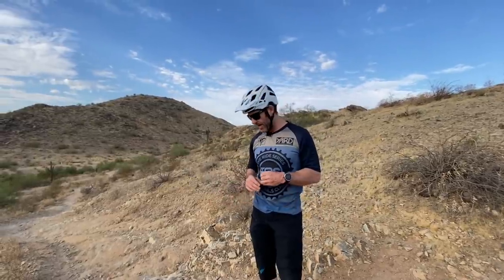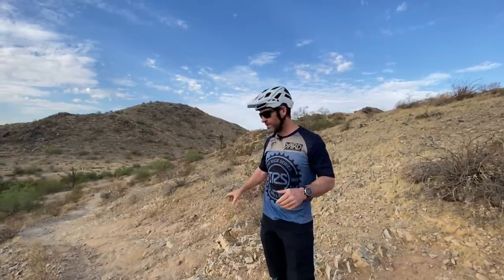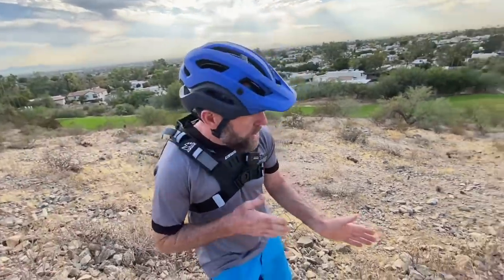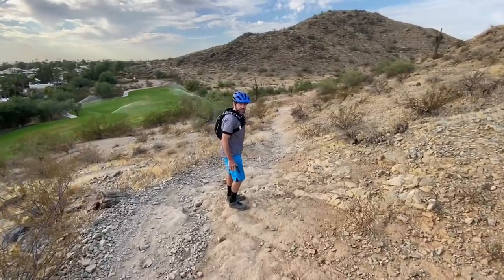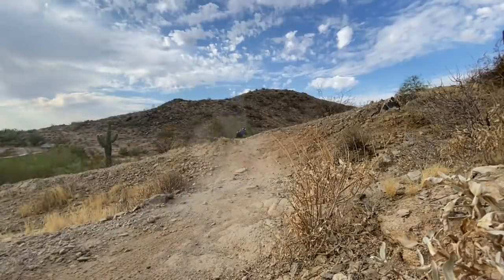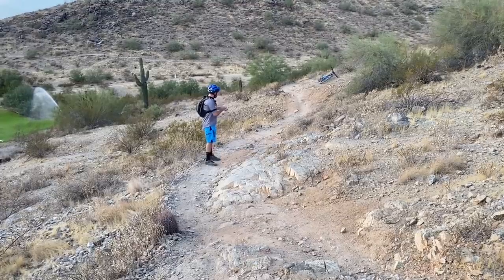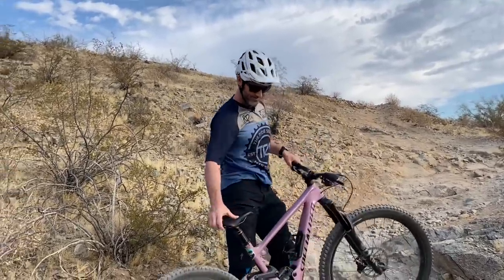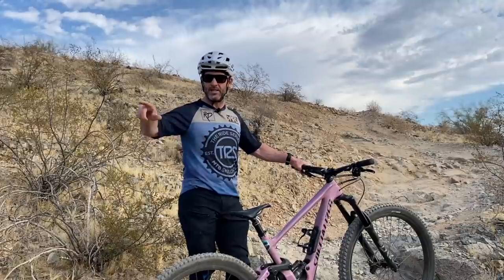How To Choose Lines Like a Pro: Rich Drew The Ride Series MTB Skills Clinics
Choosing lines, it's one of the most difficult things to do on a mountain bike. However, having some insight on what to look for, and why, just might make your ride go a bit smoother. Join special guest Rob Drew and I as we break down a SUPER spicy section of trail at South Mountain in Phoenix AZ. Drop some comments to let me know if you'd like to see Rob in more videos.

I go deep with the Stories and provide even more insight on the daily!

Would you like to attend a Ride Series MTB Skills Clinic with Rob and I? Well, check out for the latest schedule of TRS Clinics and be sure to sign up for our newsletter.

Rob Drew is an absolute master of South Mountain and he's used to riding terrain like this. I, however, am neither. It always takes me a bit of time to acclimate to the differences in terrain here and, as you will see in this video, that process can result in a crash or two.

I've ridden this section a few times in the past, but never like this! One of my favorite parts of coming back to Phoenix is getting to rip down trails behind Rob and try to hit his lines. He talked about this one for a few days before we got out there and I was both excited and nervous. It may not look like much on screen, but there's a ton going on here! It's great to have Rob there to break all the nuance down and help me work through it.

It didn't take too long for me to get comfortable, but I did have that one little mishap. On our way I out I spied a few more options, I'll be back soon to give them a try ;)

The Specialized Enduro is a pretty rad bike! This is an S3 I'm riding and I added a 50mm stem to stretch it out a bit. I'm planning to get some time on an S4 to see how it feels, but it just seems like it would be too long. This one is a solid mix of stability and maneuverability.

Shorts: The One
Bib: Carbon Bib Liner